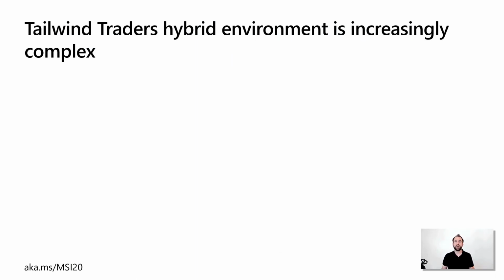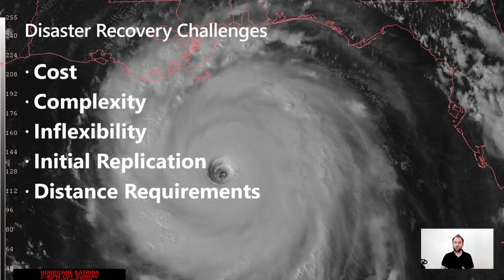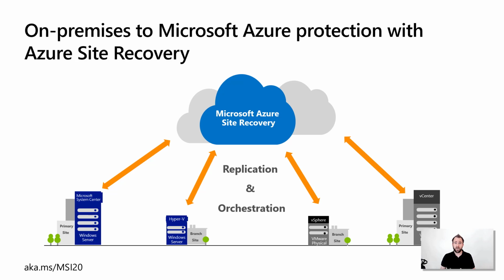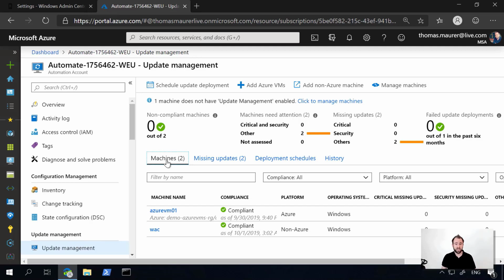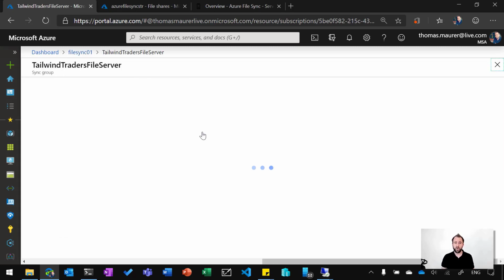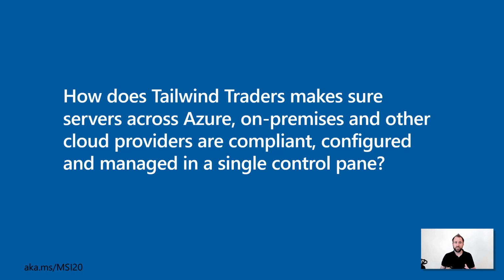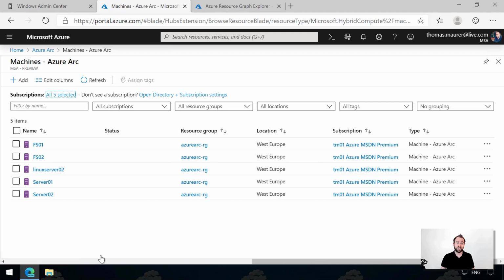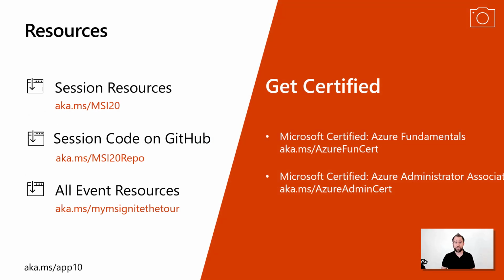Connect your servers to the Cloud using Azure Hybrid Management Technologies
Windows Server, Azure Stack HCI and Windows Admin Center not only provide you with great hyper-converged solutions but also enable you to connect to Azure Hybrid Cloud services. In this session, Thomas Maurer will show you how you can connect Azure services like Azure Site Recovery, Azure Backup, Azure File Sync, Azure Monitor and many more to your on-prem Windows Server and Azure Stack HCI environment. And how you can manage and implement governance for your hybrid servers from the cloud, using Azure Arc for servers.